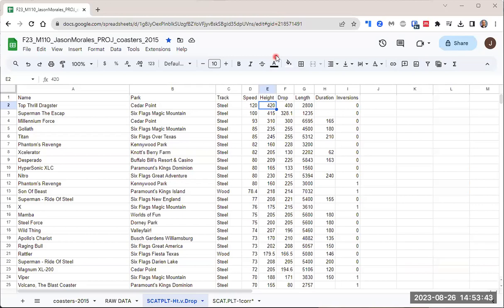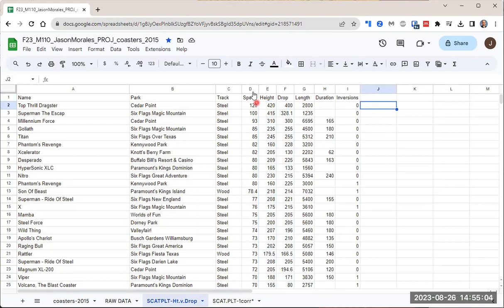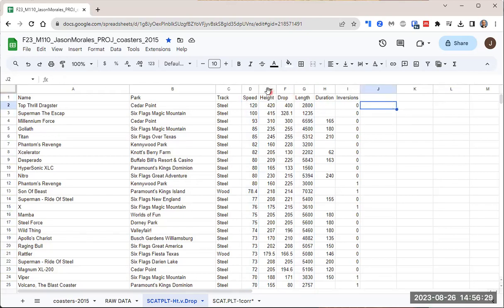IS-PROJ - Format Scatter Plot - Select VARIABLES to CORRELATE - G SHEETS